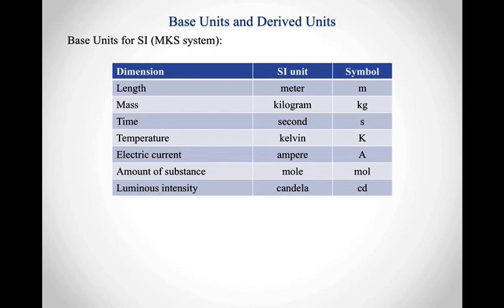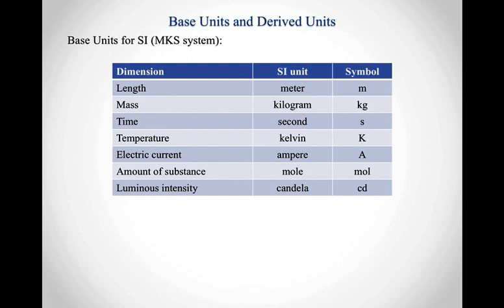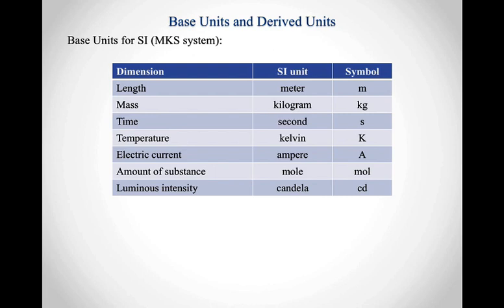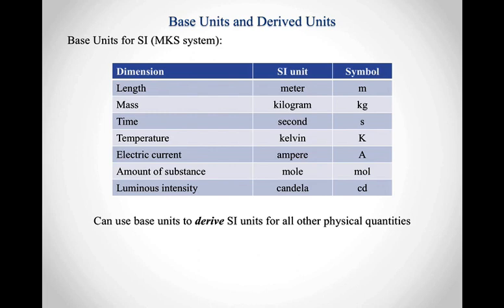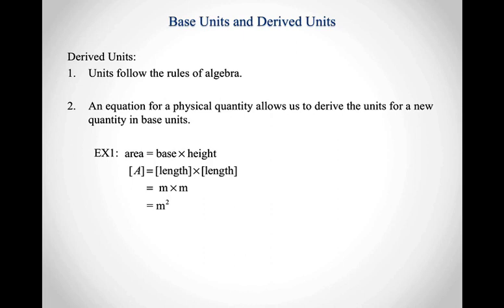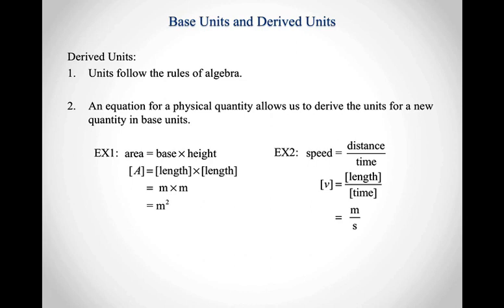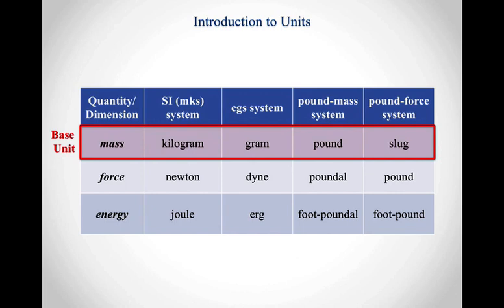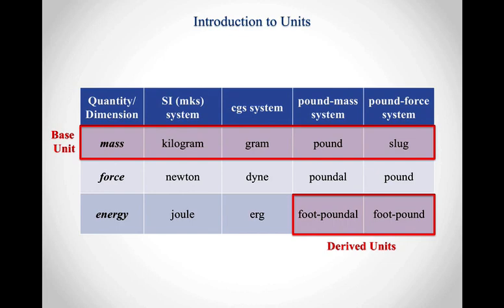Base units and derived units